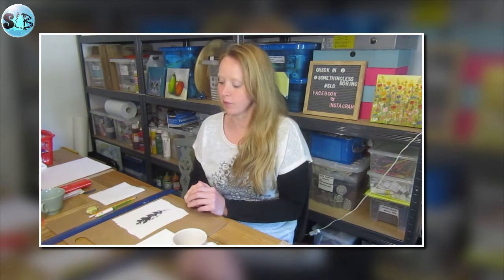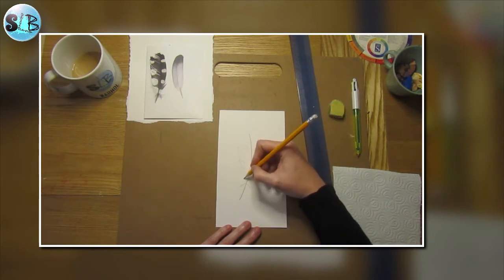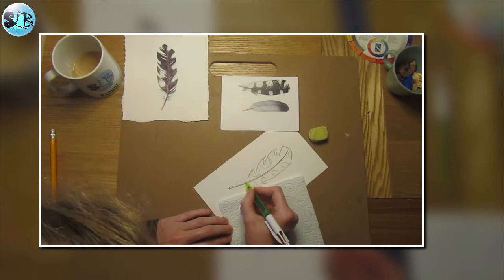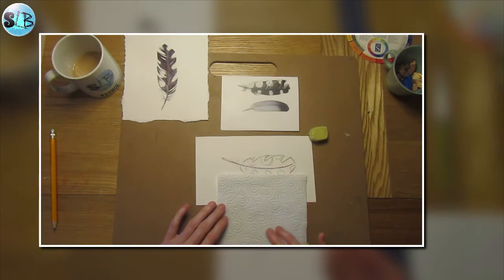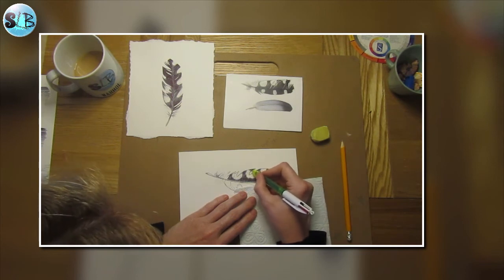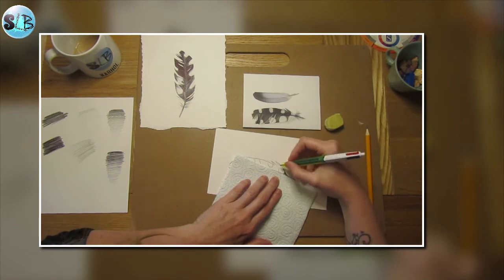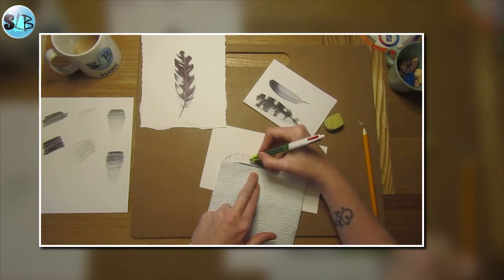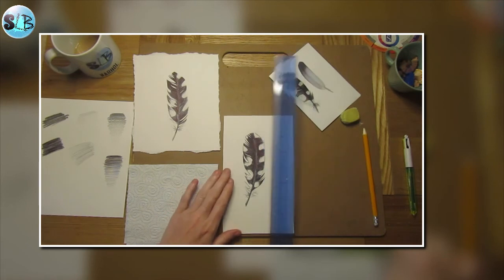The Remote Art Club - Woodpecker Feather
Draw this stylish woodpecker feather using just a black ballpoint pen